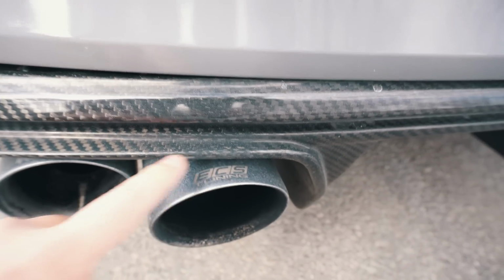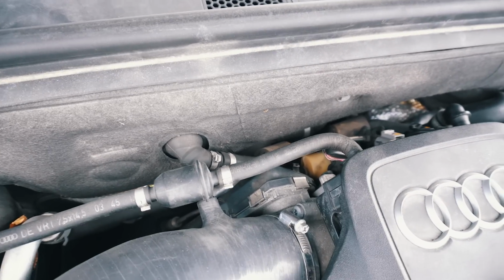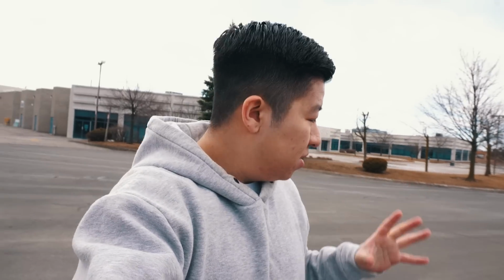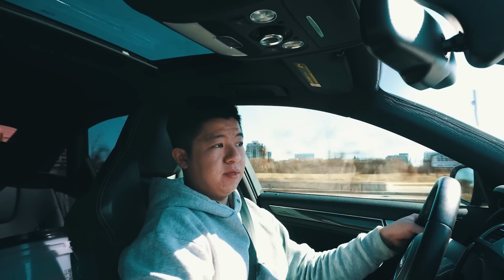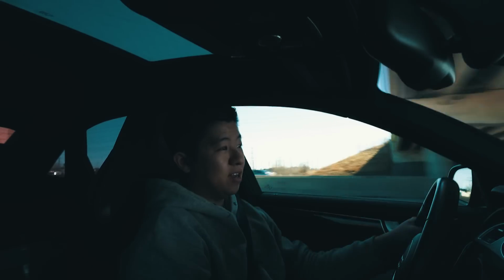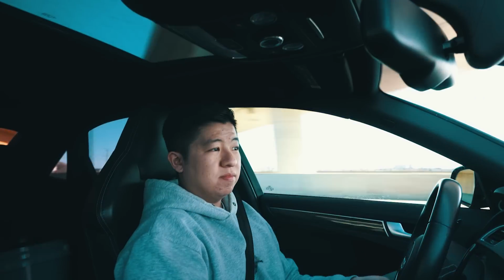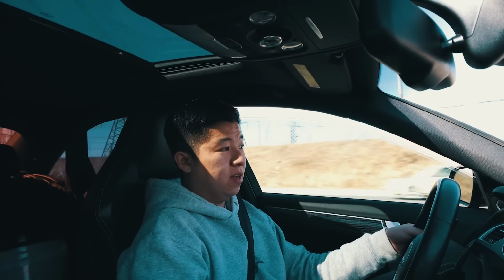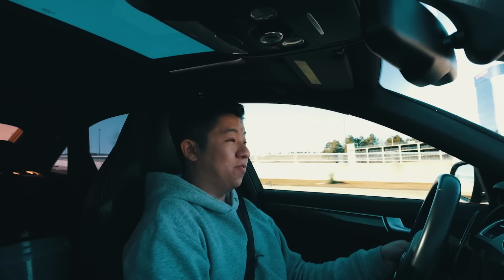The LOUDEST Valved Exhaust on My Audi S4!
0:00 - Intro & Walkaround
5:22 - Revs and Flybys
7:42 - In Cabin Review
17:10 - Outro

Modification List - ECS Tuning